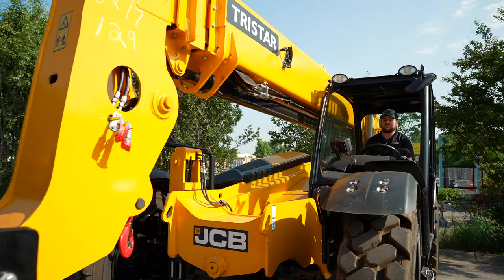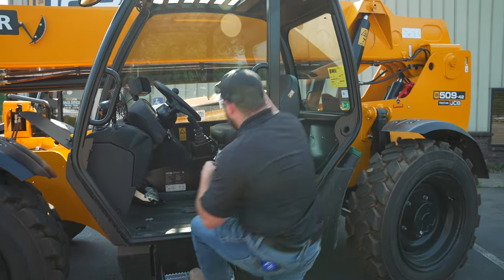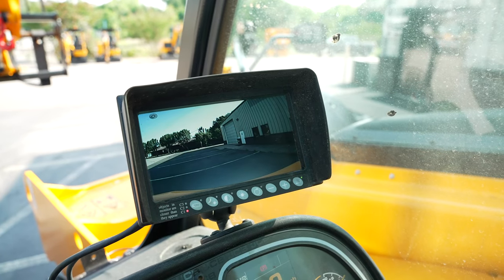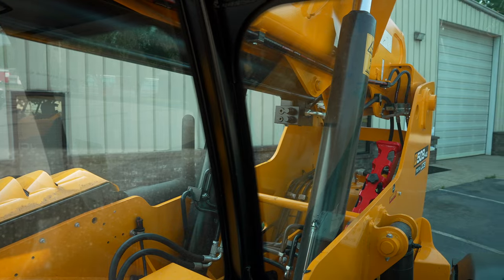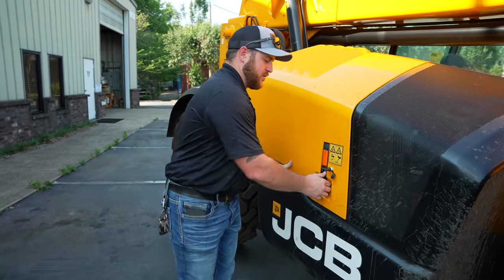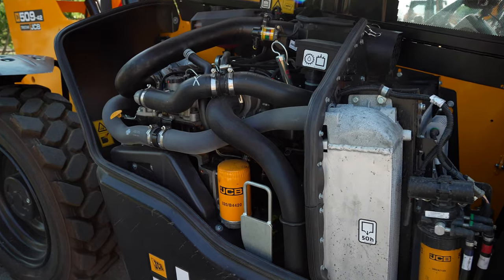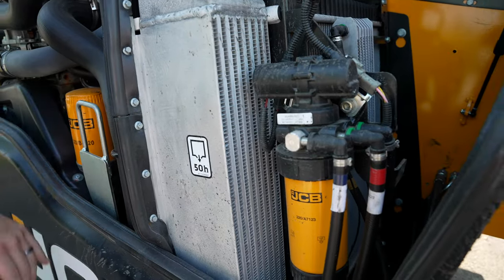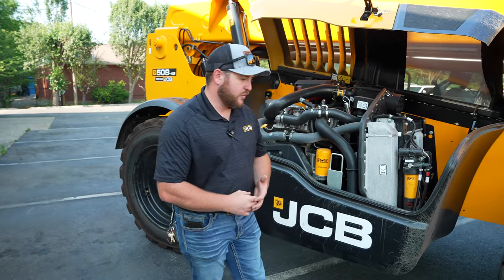JCB 509-42 Telehandler Equipment Overview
The high boom design allows for capacities of 9,000 pounds and a lift height of 42 feet. This model is ideal for masonry and framing applications and is a must for all rental fleets.